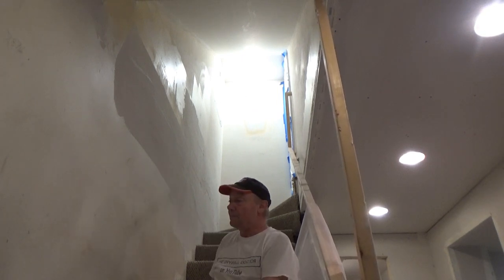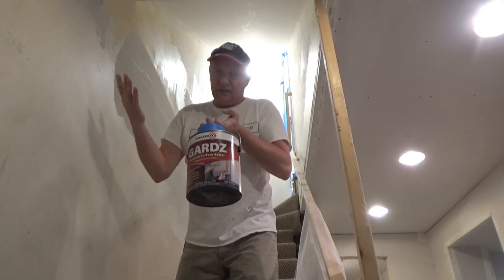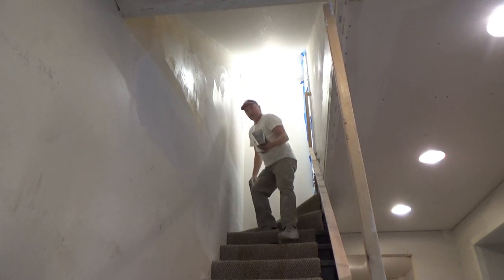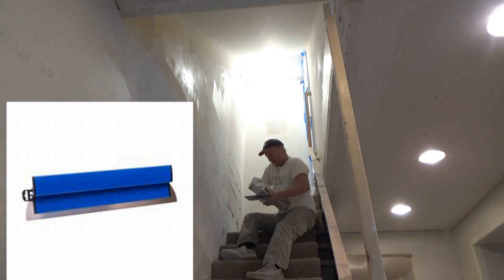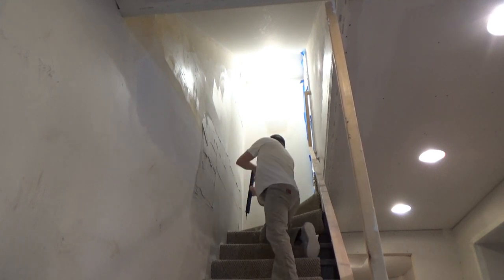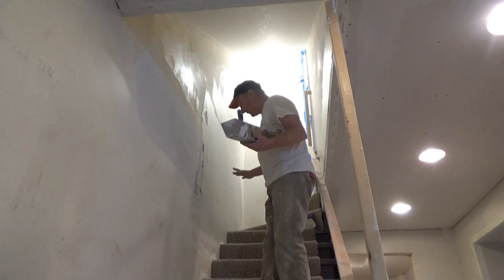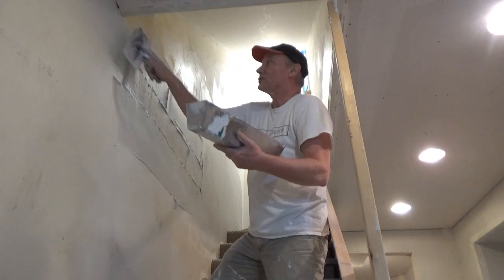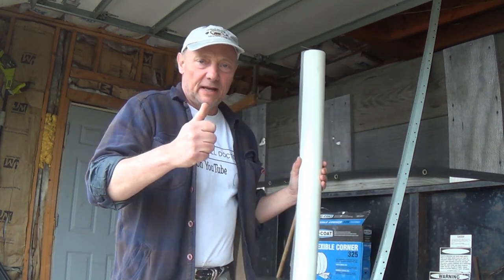Plaster patch part two and recap what we did so far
This is part two of a plaster patch I did enjoy